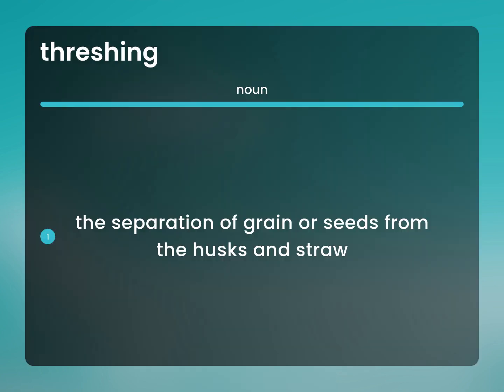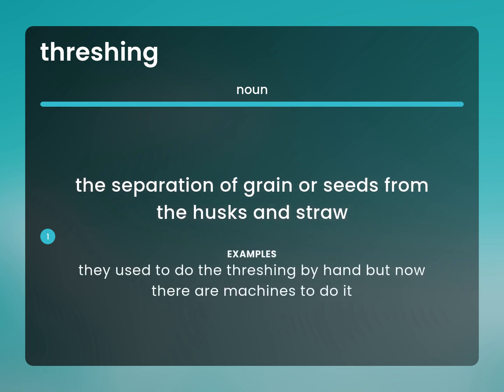Threshing | THRESHING meaning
What is THRESHING meaning?

Susan Miller (2023, May 14.) What is Threshing?